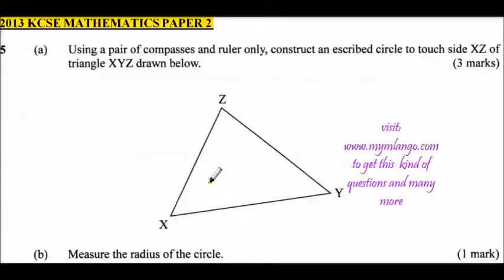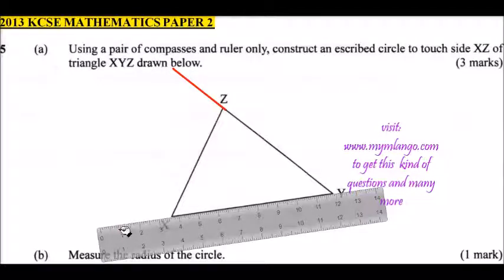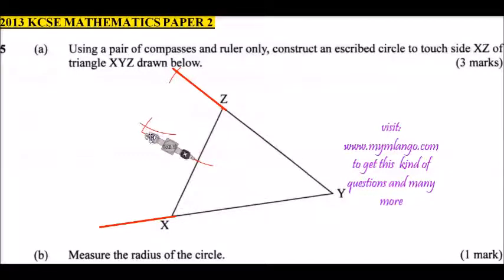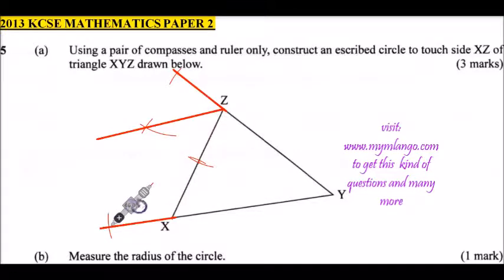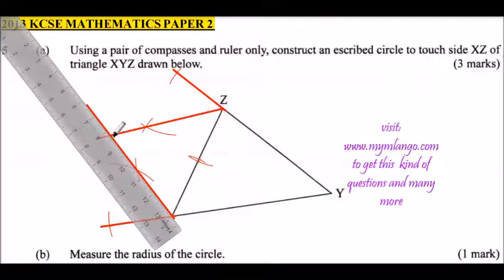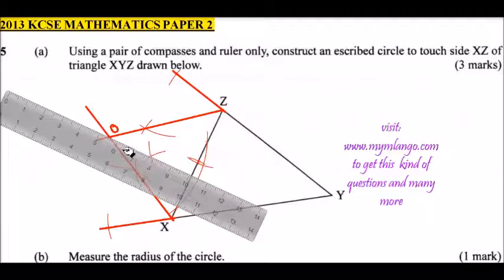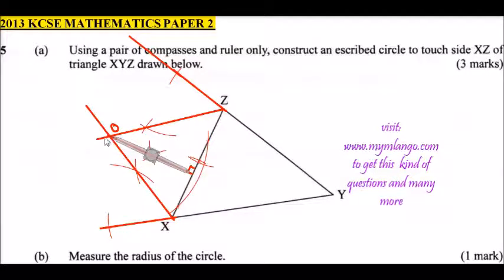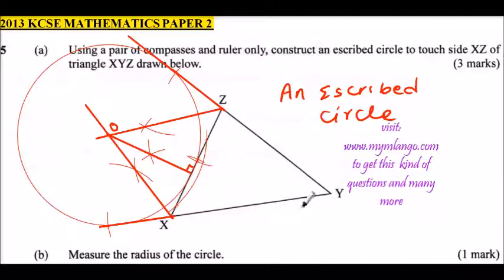2013 KCSE MATHEMATICS PAPER 2 QUESTION 5 ESCRIBING A CIRCLE sqp